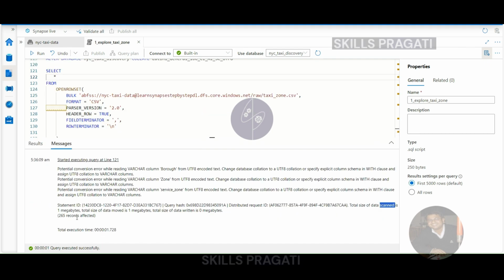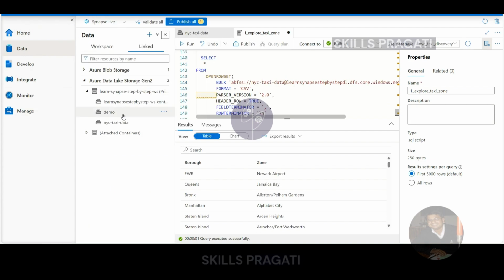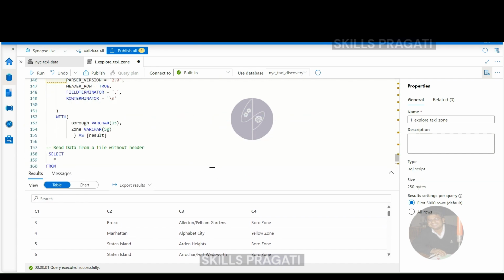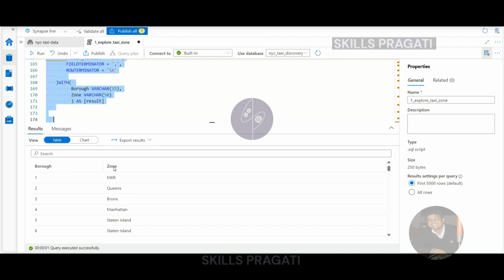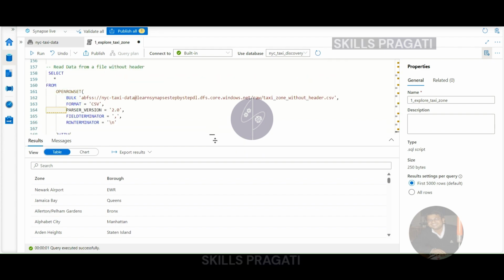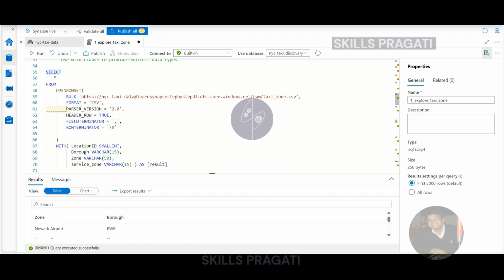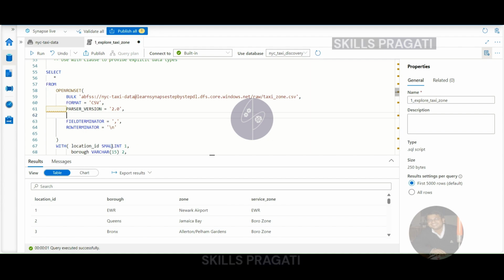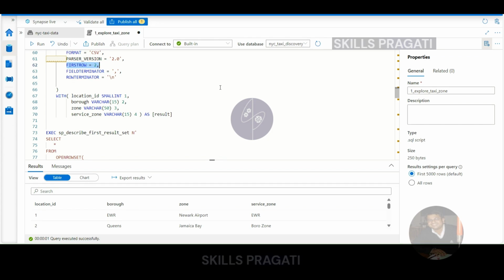How To Query Query Subset Of Columns in Synapse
Learn how to query specific columns from a CSV file using the OPENROWSET function. Understand how to select the desired columns and filter the results.